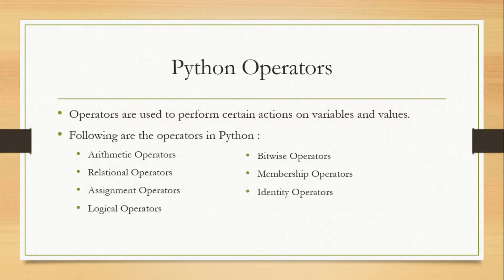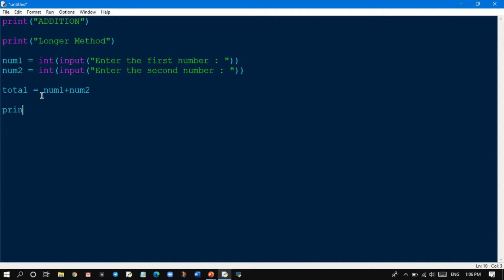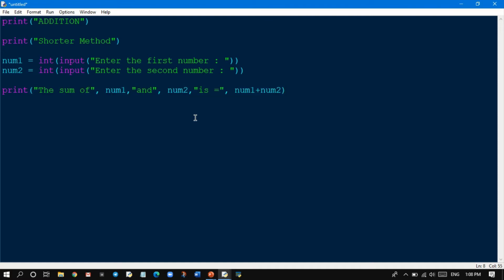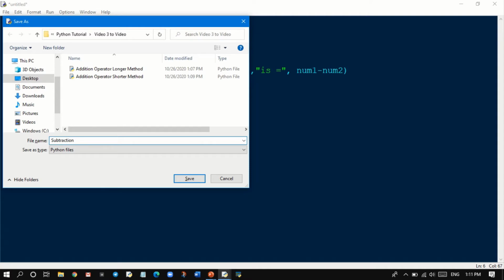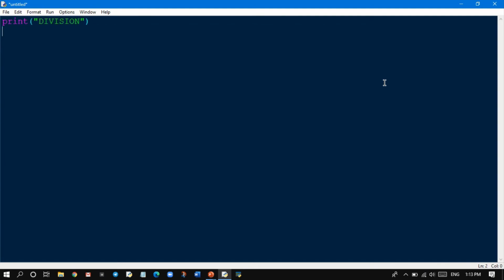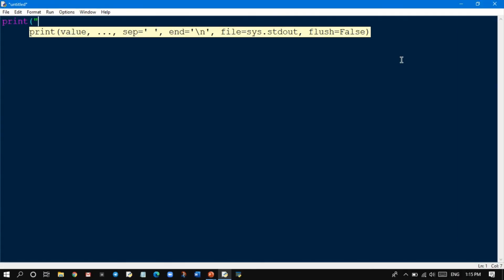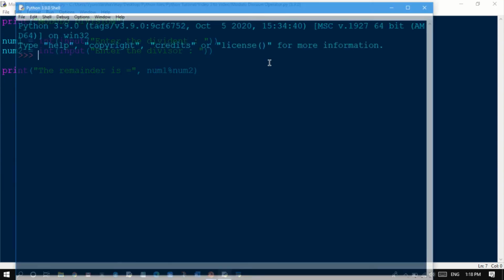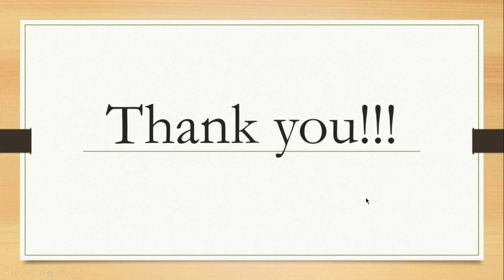03. Arithmetic Operators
Introduction to operators and Arithmetic Operators